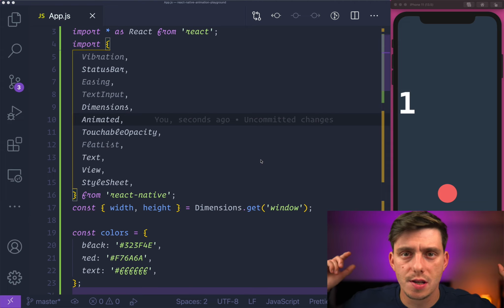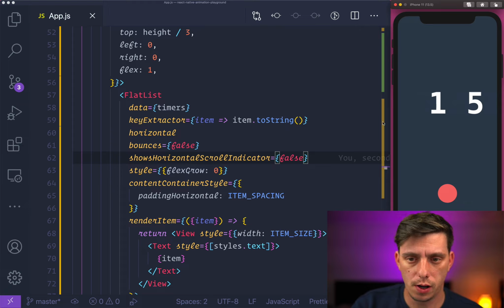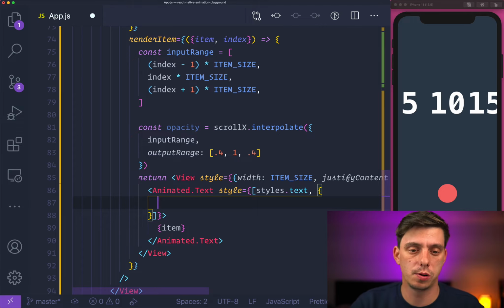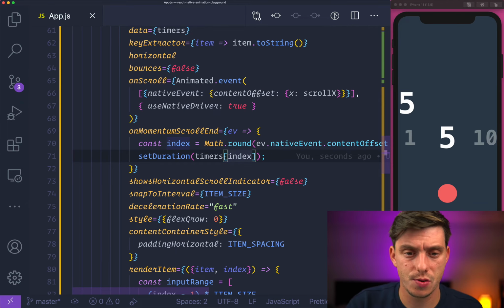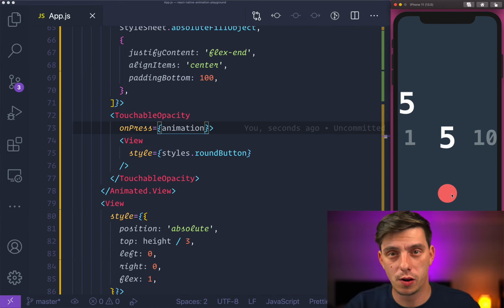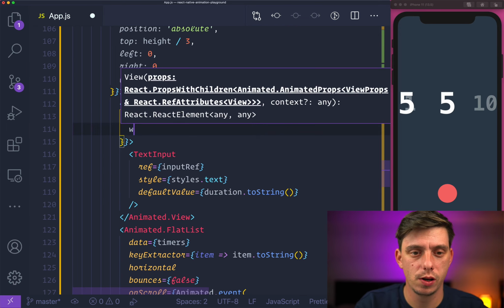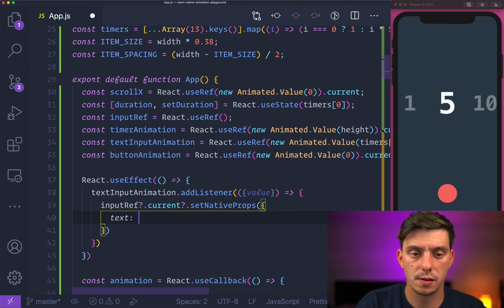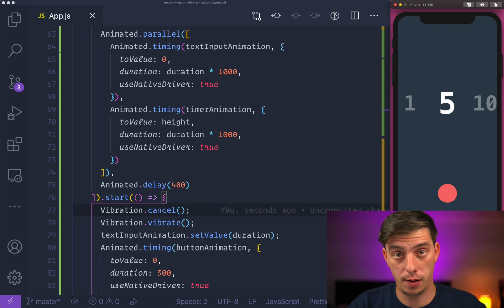React Native Countdown Timer Animation with FlatList and Animated API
🔥 In this video tutorial you'll learn how to create a Countdown timer in React Native using FlatList and Animated API (Animated.parallel and Animated.sequence) from React Native.

We'll go through:
- How to create and animate a FlatList items for timer picker
- How to create a custom timer picker
- How to get the active slide index and change the duration of the animation
- How to use Animated API - Animated.parallel
- How to use Animated.API - Animated.sequence
- How to update a Text  based on animated value using TextInput and setNativeProps

Timeline:
TBD